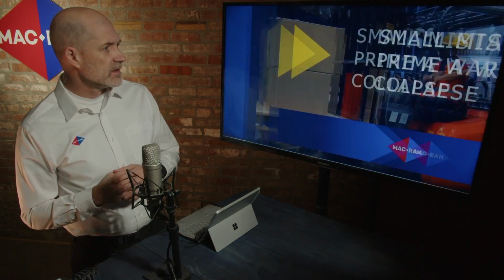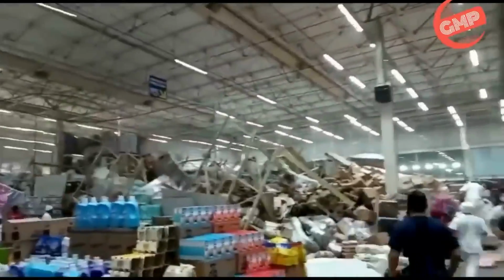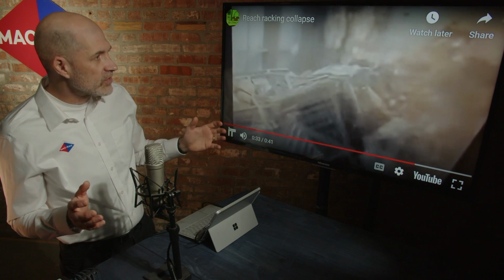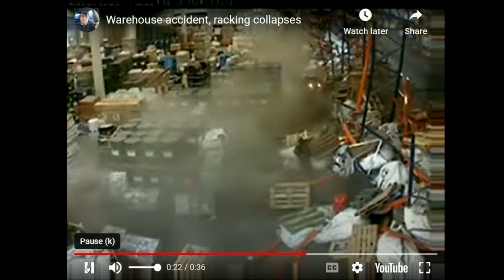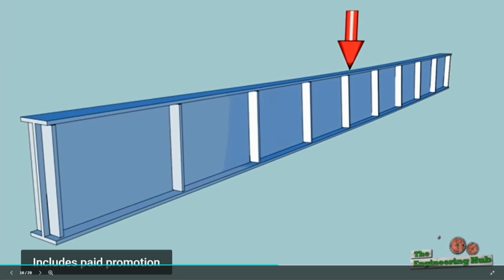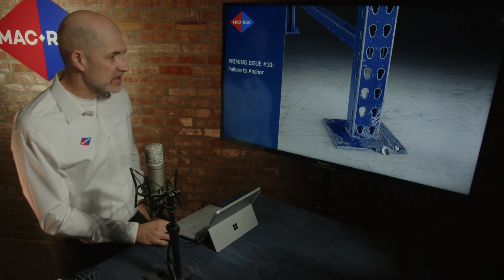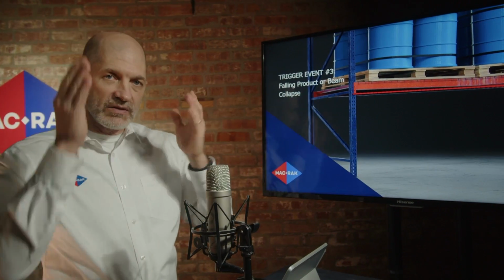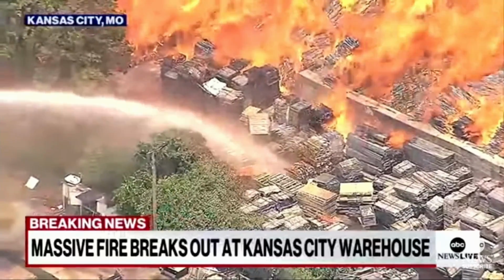Warehouse Woes! Avoid Disaster with These 2 Critical Collapse Prevention Tips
Mac Rak is now part of the Damotech family! As of March 2025, we’ve joined forces under the Damotech brand to deliver North America’s most comprehensive rack safety solutions.

Warehouse collapses pose a serious threat to safety and property. Don't let it happen to you! This video reveals key triggers behind these incidents and 2 practical steps you can take to prevent them. Protect your workers, inventory, and peace of mind - watch now!